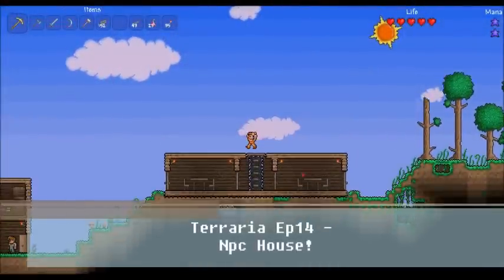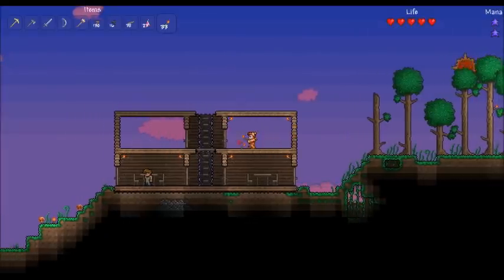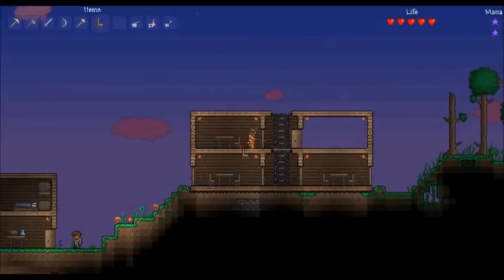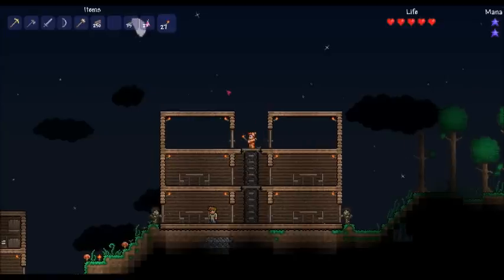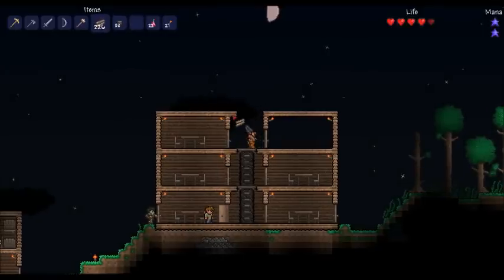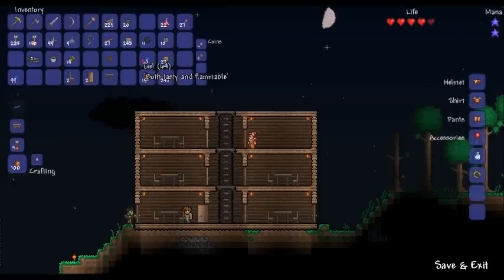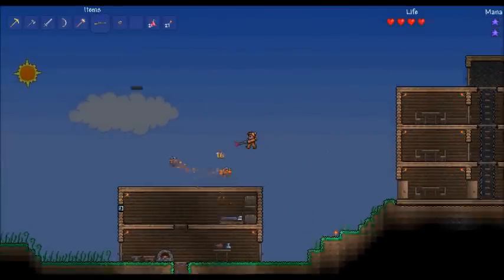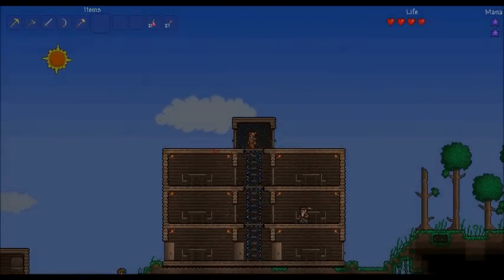Terraria Ep14 - Npc House! (+ How To)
Today we make our house for the npc's!

My video's contain mature language and may not be suitable for younger viewers.